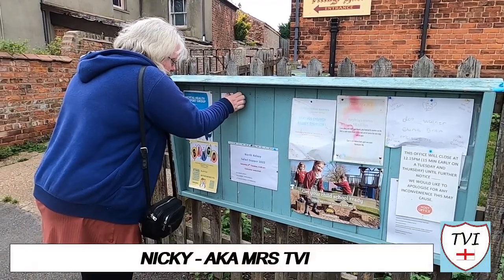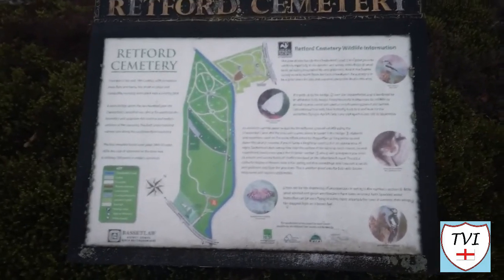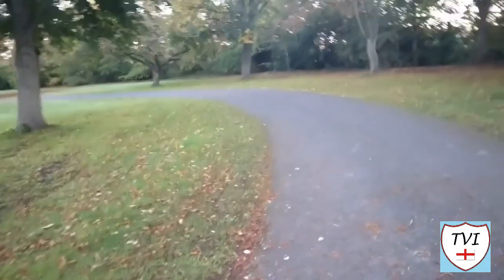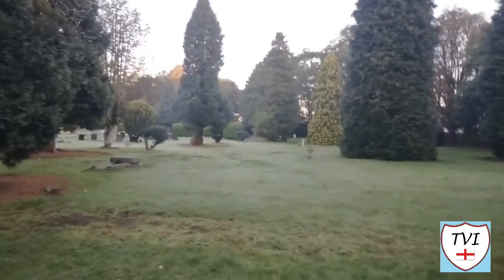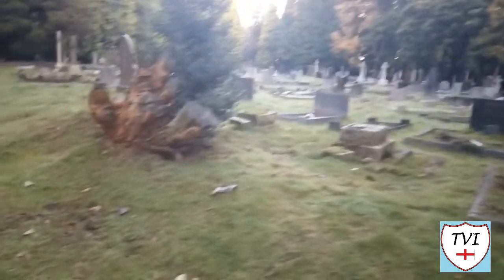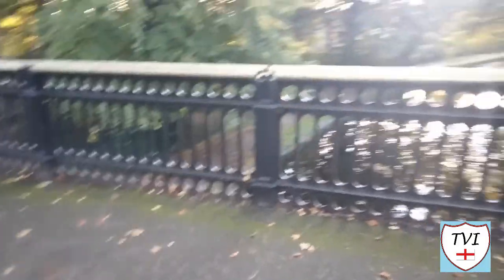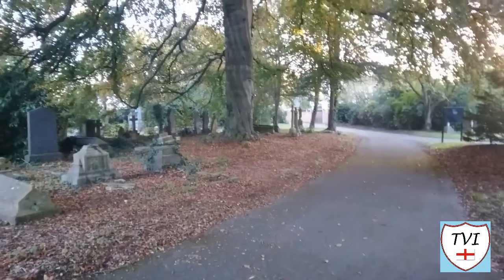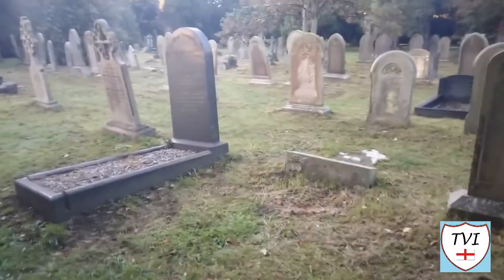MRS TVI, Episode 1: Retford Cemetery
Mrs TVI
Episode 1 - Retford Cemetery
Retford (Bassetlaw)

Please note! This is a work in progress, we are working on getting Nicky a GoPro!